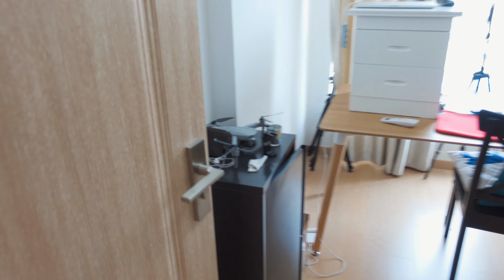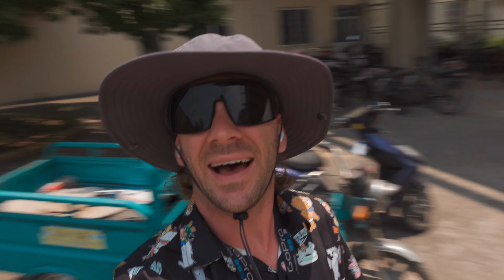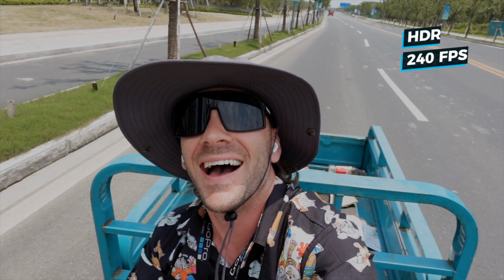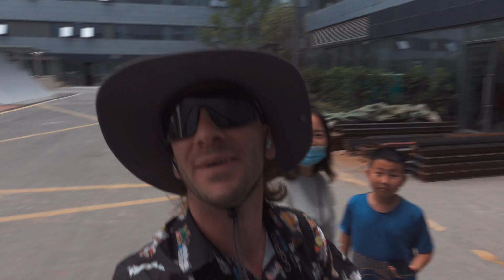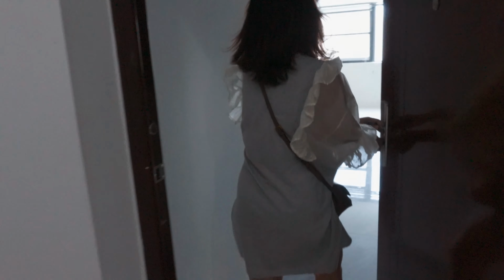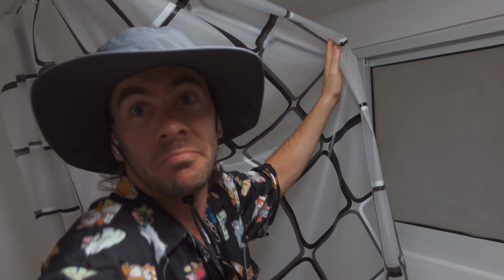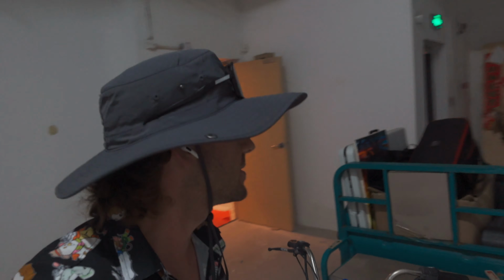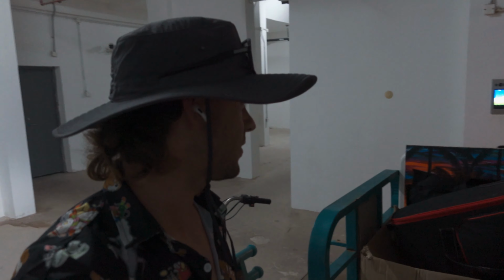The Chinese POLICE Helped Me Move 👮‍♂️ Sony ZV-1 4K VLOG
Test Footage of my move in China with the Sony ZV-1.